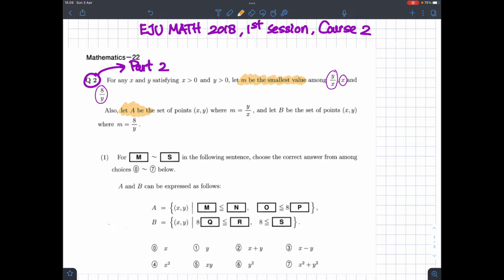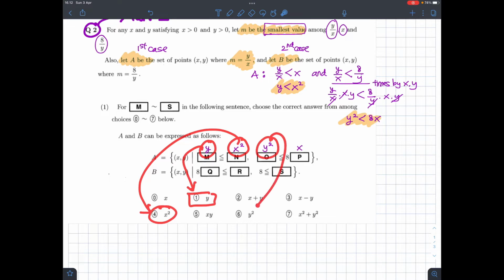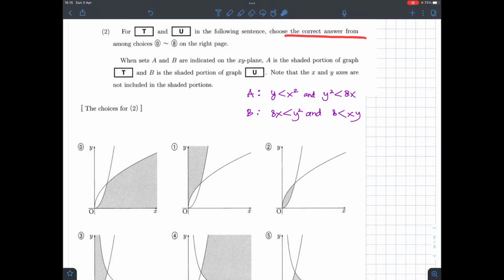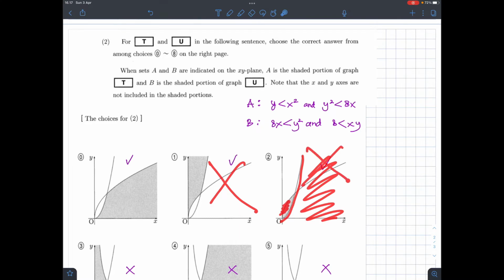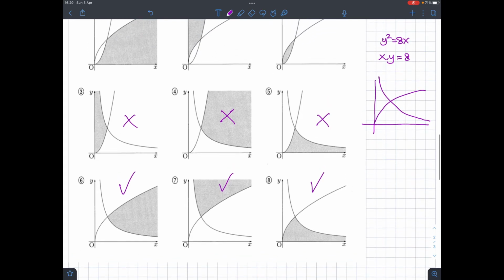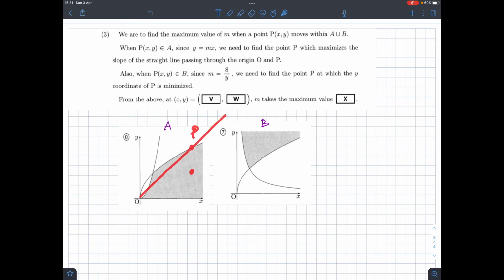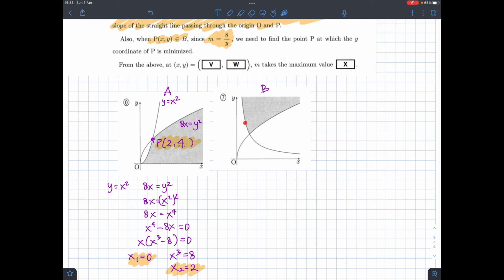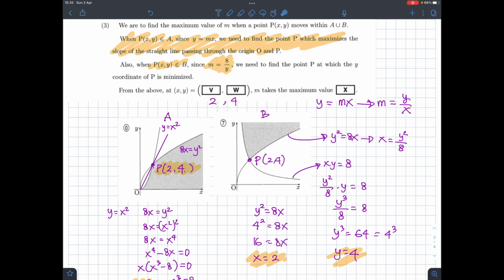EJU 2018 Course 2(Advance Math) Part 2 1st Session, Q2: Graph and Function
EJU is an entrance test for Japanese University.
They have 2 section. Course 1 is basic math for those who wants to take non-math or non-engineering major. Course 2 is advanced math for those who wants to take science or engineering major in undergraduate program in Japan.

Course 2 is divided into 4 parts.
Part I is the easiest one and the last part, Part IV is the hardest one.

Part I, Q1 is about quadratic function and Q2 is about probability Part II Q1 is about recurring sequence